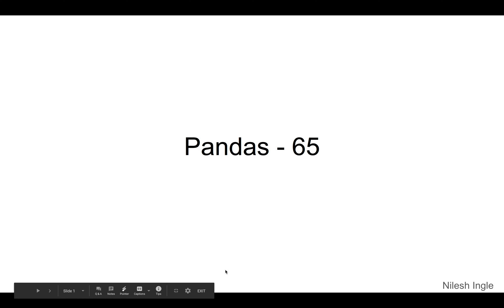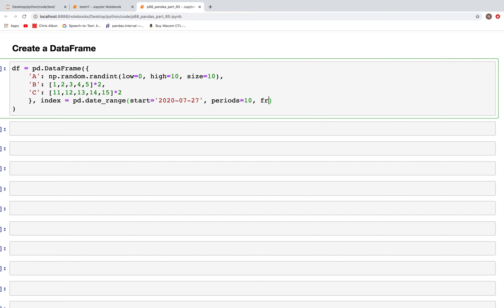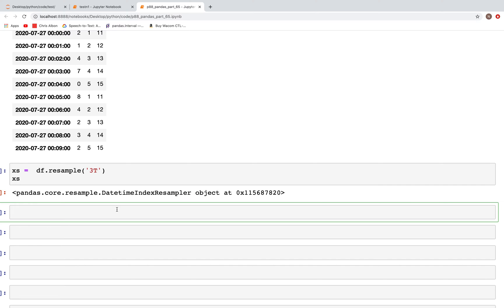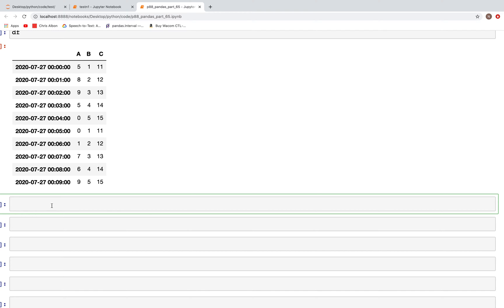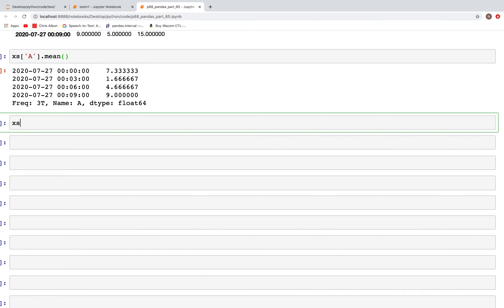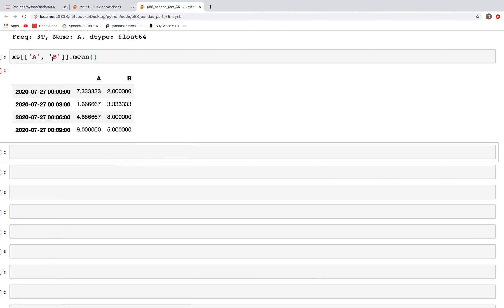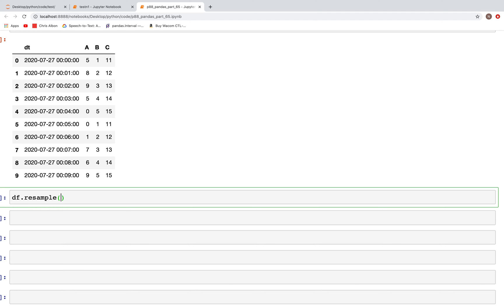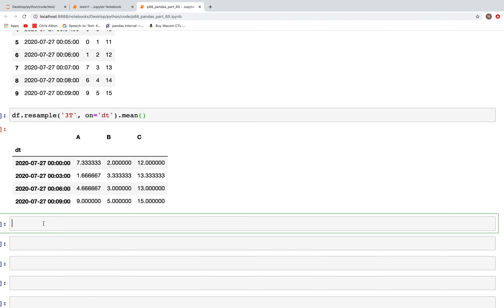#88 Pandas (Part 65): Time: Resample to aggregate | Tutorial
The video discusses methods to resample a DataFrame and then aggregate to calculate statistics in Pandas in Python.

Timeline
(Python 3.8)

00:00 - Welcome
00:10 - Outline of video
00:27 - Open Jupyter notebook
00:41 - Create a DataFrame with time series as index
02:26 - Resample DataFrame: create object: freq='3T'
02:56 - Resample DataFrame: .min()
05:37 - Resample DataFrame: .mean()
06:43 - Resample DataFrame: one column only: .mean()
07:15 - Resample DataFrame: selected column only: .mean()
08:06 - Aggregate: Resample DataFrame: one column only: .mean() and np.std()
08:44 - Aggregate: Resample DataFrame: .mean() and np.std()
09:11 - Aggregate: Resample DataFrame: different functions for each column
11:04 - Convert time series index in a DataFrame to a column
12:02 - Resample DataFrame: by time series column: .mean()
12:44 - Add MultiIndex to DataFrame
13:39 - Resample MultiIndex DataFrame: by using numeric index level
14:34 - Resample MultiIndex DataFrame: by using index level name
15:44 - Drop a level from MultiIndex in a DataFrame
16:08 - Resample DataFrame: create object
16:35 - Iterate over a resampled object using for loop
18:08 - Ending notes